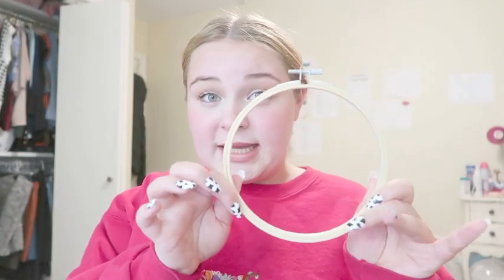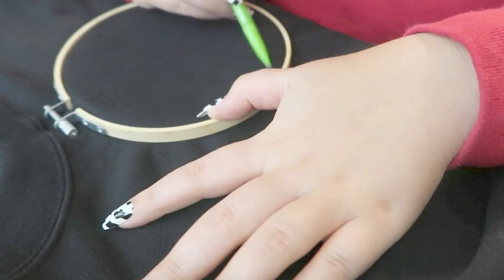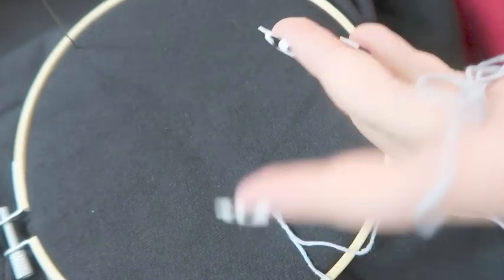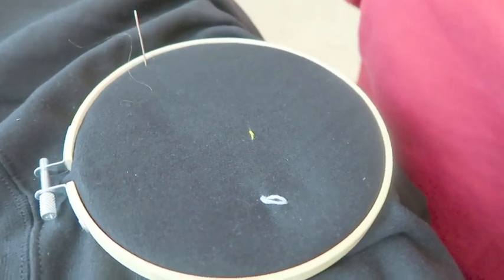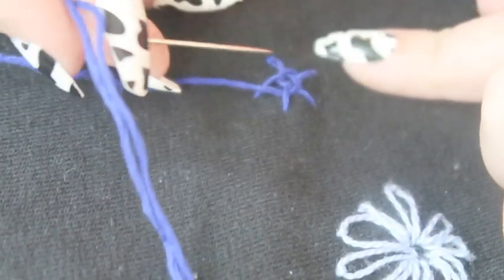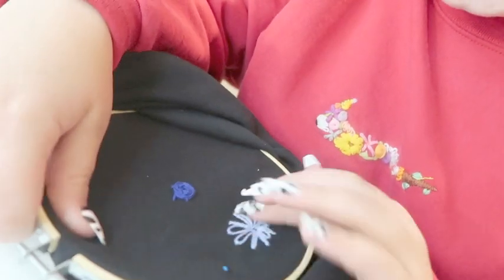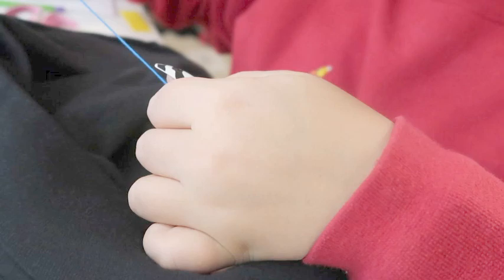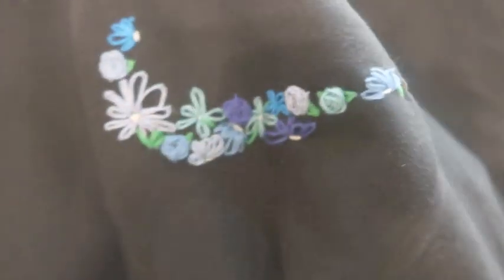diy nike inspired floral embroidery!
Hi everyone! Super excited to be launching my business and showing you guys how I make these sweatshirts! Enjoy!

Hi guys! My name's Rachel and I've finally made a channel after years of being told to by my friends! This channel is going to be focusing on all things lifestyle, whether it's beauty, clothing, decor, or just living life to the fullest!

About Me:
Hi guys! I'm a 17 year old girl based in NY who loves all things fashion, makeup, DIY/working with my hands and lifestyle! I am a SENIOR in high school, but I still love making time for these videos!
xoxo,
Rachel Amanda